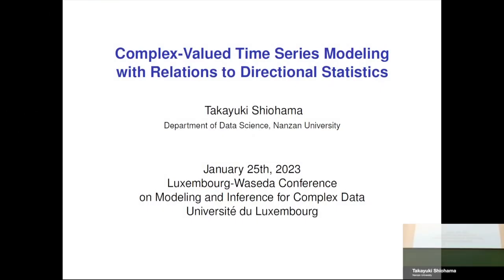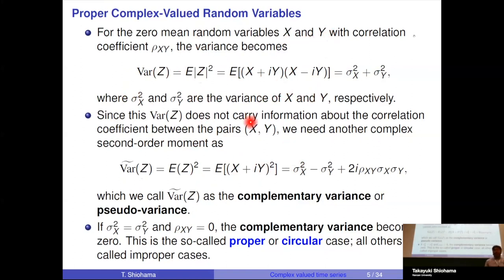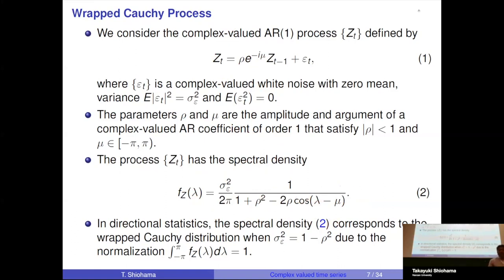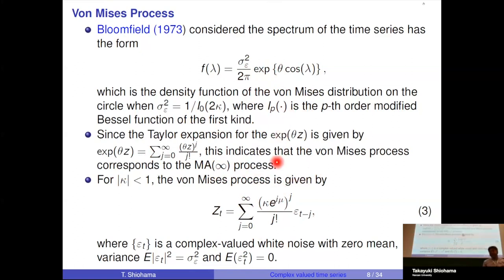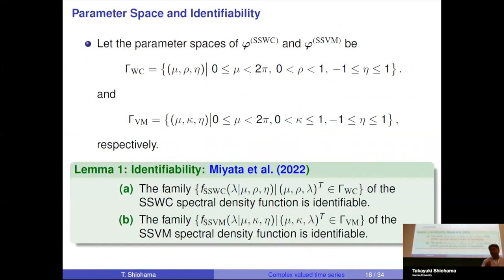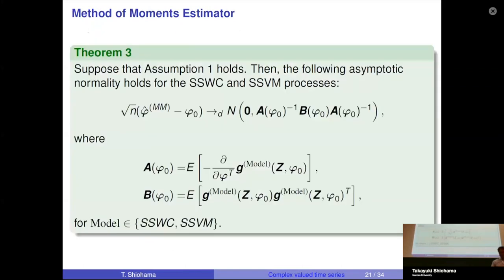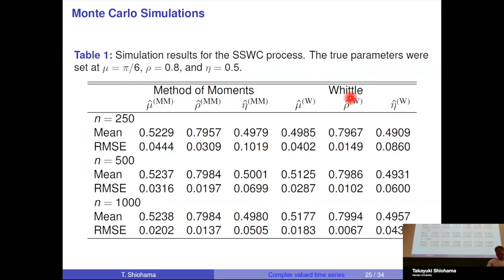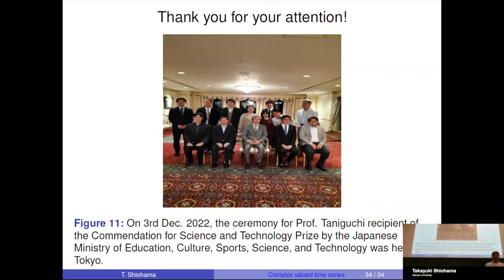Luxembourg-Waseda 2023 - Takayuki Shiohama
Prof. Dr. Takayuki Shiohama (Nanzan University) presents his talk on "Complex-valued time series models and their relations to directional statistics".